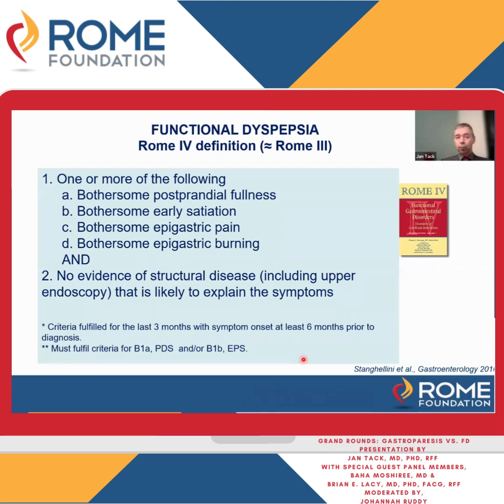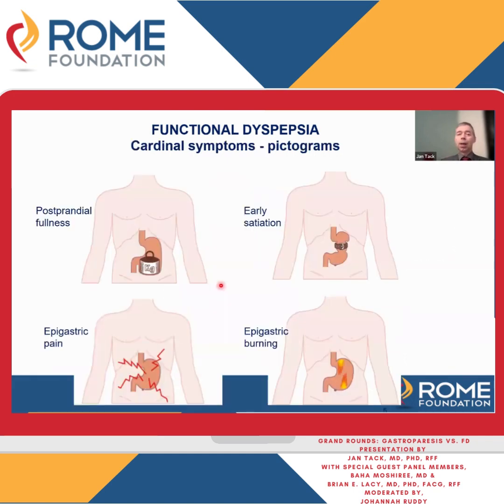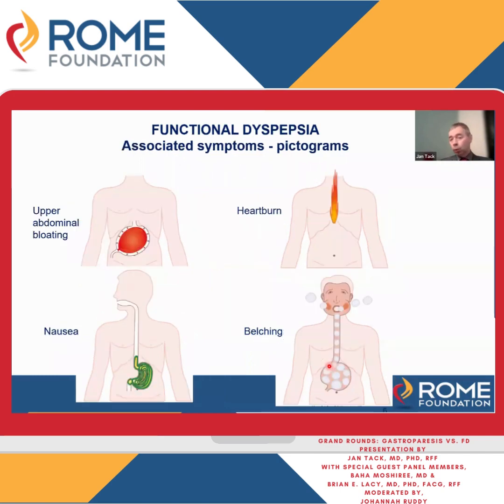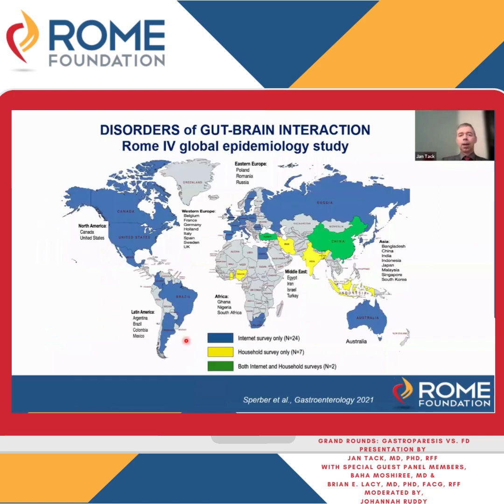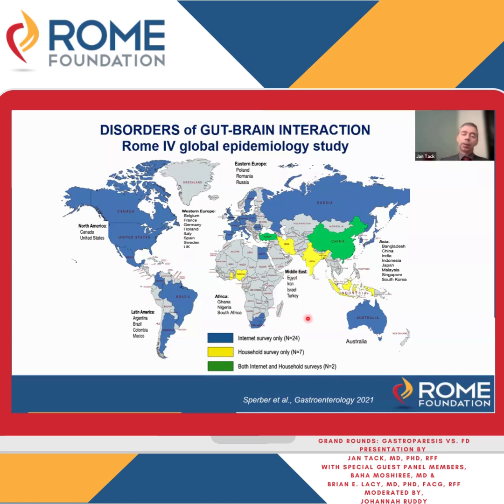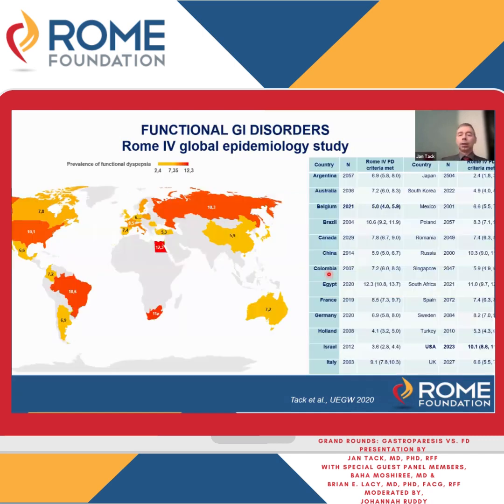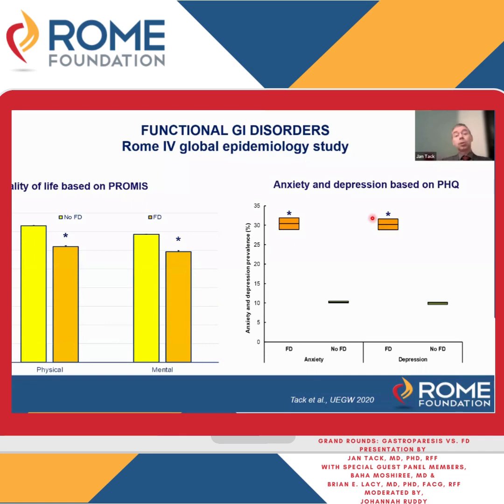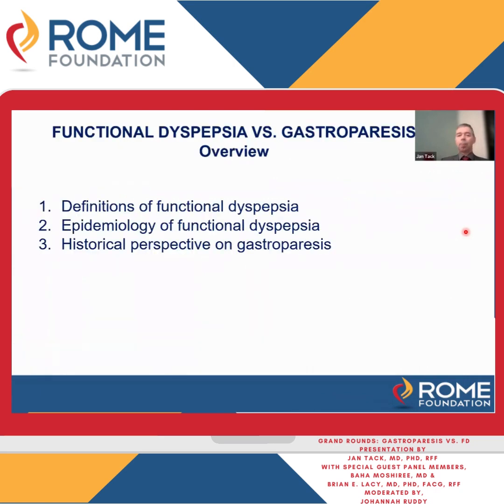Grand Rounds: Functional Dyspepsia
Dr. Tack discusses details of Functional Dyspepsia including the definition, symptoms and comparisons to Gastroparesis.